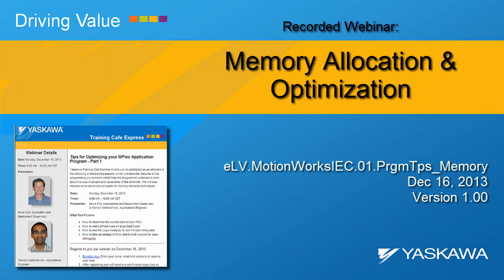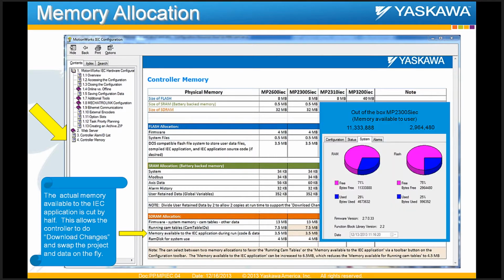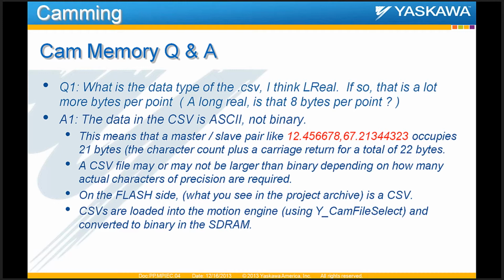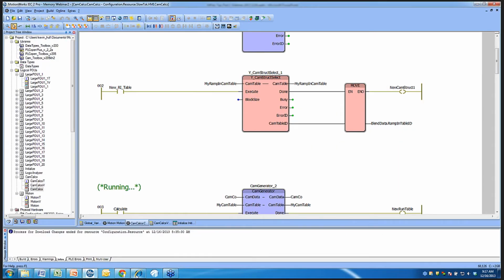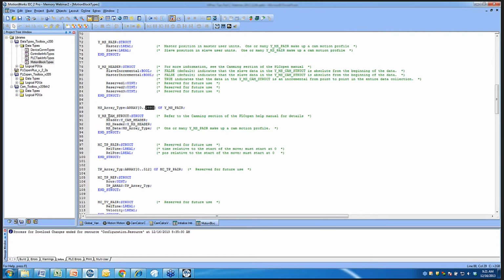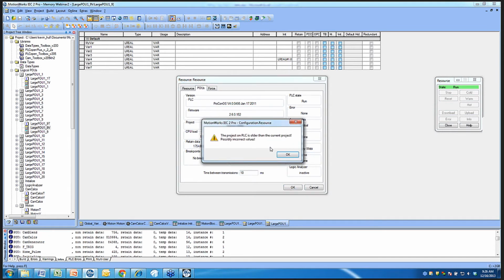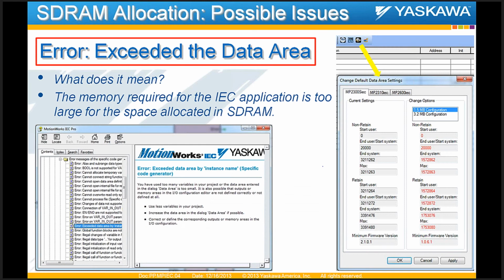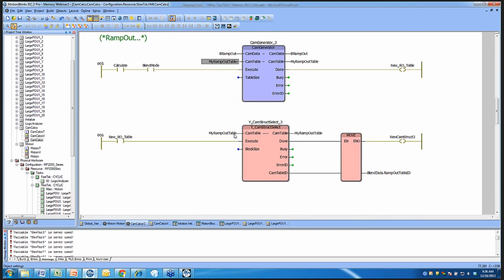Webinar: MotionWorks IEC Programming Tips - Memory Allocation & Optimization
This recorded webinar describes features of the programming environment which help the programmer understand more about the size of project and capabilities of the controller.  Two advanced concepts for memory allocation techniques are illustrated.  (1) How to determine the current size of each POU  (2)How to make efficient use of large datatypes.  Video available on YouTube by keyword search eLV.MotionWorksIEC.01.PrgmTps_Memory.

This eLV is also available on the Yaskawa America, Inc. - Drives & Motion Division learning management system, "Learn with Yaskawa".   Keyword: eLV.MotionWorksIEC.01.PrgmTps_Memory